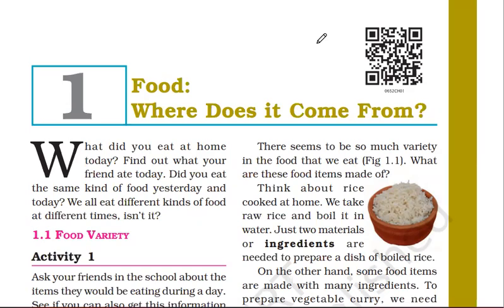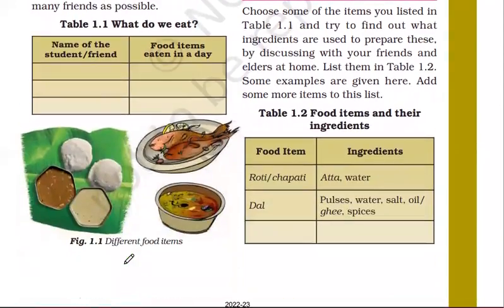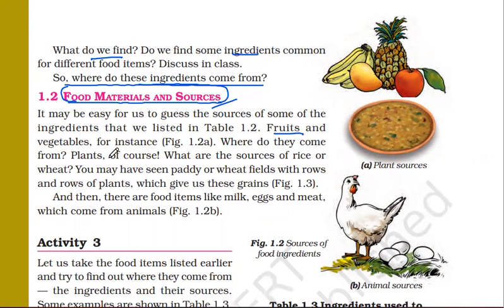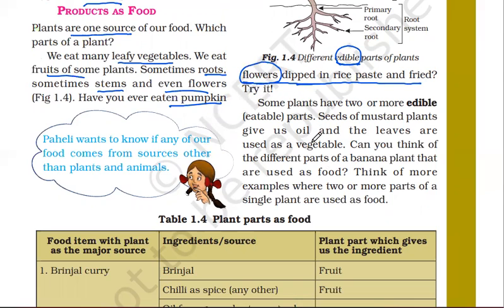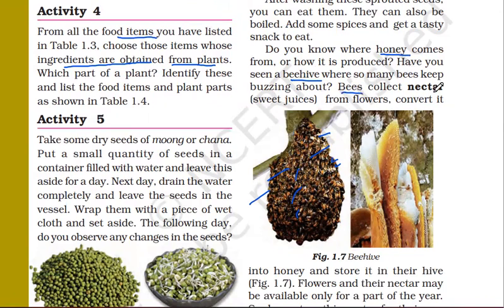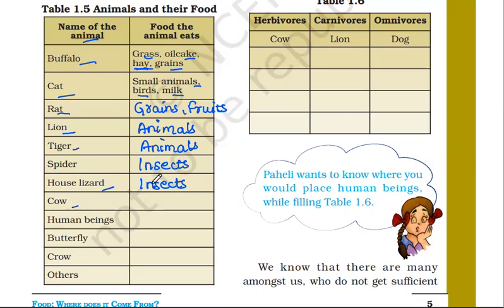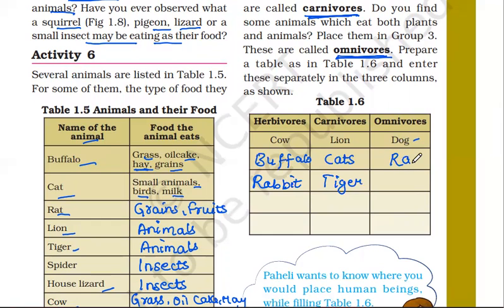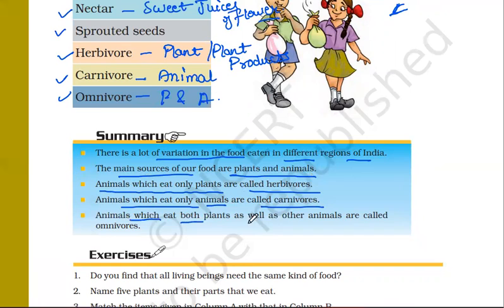Food: Where Does it Come From (Class 6th CBSE ) Chapter-1